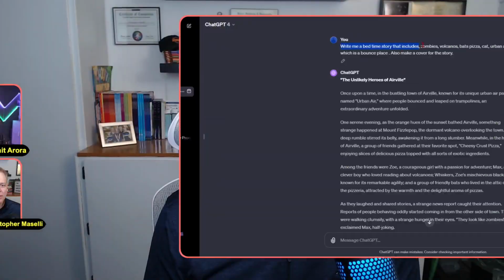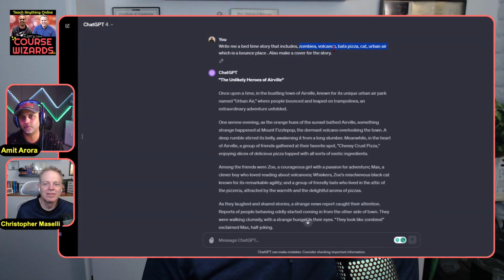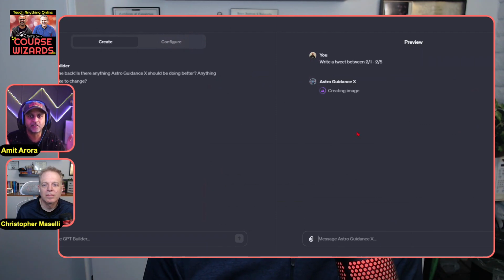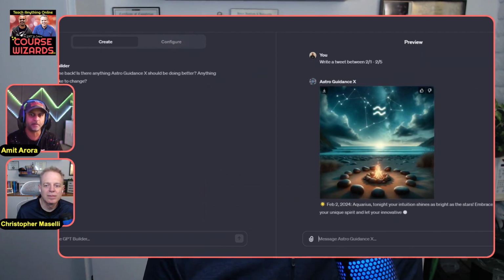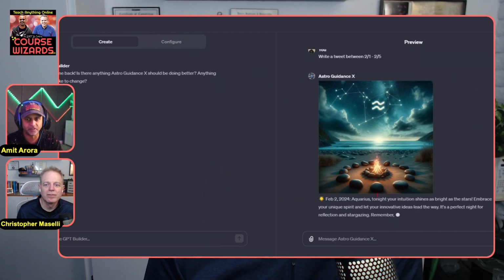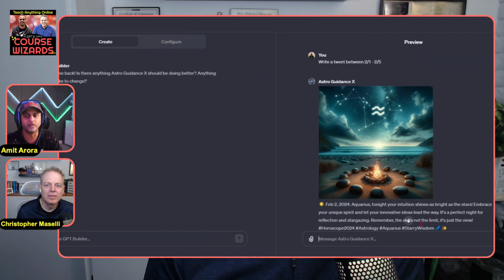Amit's 2024 Course Creation Tech Stack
In this episode of the Course Wizards Podcast, hosts Christopher Maselli and Amit Arora delve into a comprehensive discussion about Amit's preferred tech stack for course creation. Amit shares his insights on his choice of hardware, such as the Shure MV51 mic, the Logitech C920 and Canon M50 cameras, the Godex light, and a budget-friendly lapel mic he uses with his iPhone. He also shares a review of his favorite software tools like Descript, Zenler, System, Thrivecart, Sessions, ChatGPT and Leonardo.ai. This insightful discussion aims to assist others in choosing the right tech stack to enhance their course creation and content management process.

00:00 Introduction and Welcome
00:09 Discussion on Tech Stacks
00:33 Amit's Tech Stack for Course Creation
01:03 Hardware for Course Creation
02:14 Microphone and Camera Choices
05:05 Lighting Setup for Course Creation
07:08 Software and Apps for Course Creation
07:24 Using Descript for Screen Recording and Editing
10:09 Using Thrivecart for Payments
12:06 Using ChatGPT and Leonardo AI
16:52 Summary and Conclusion